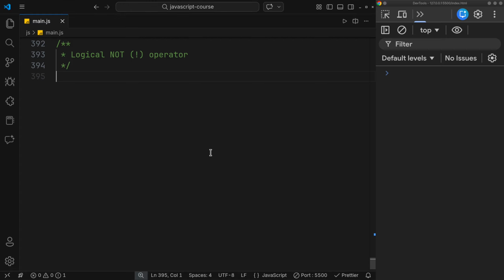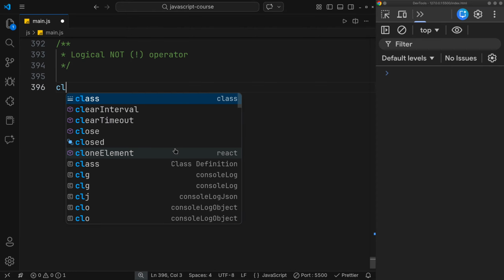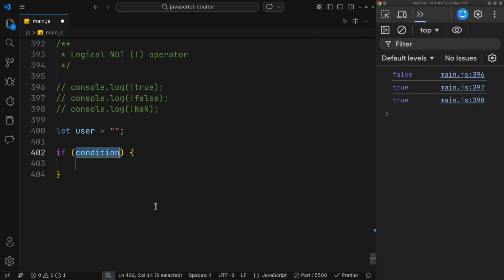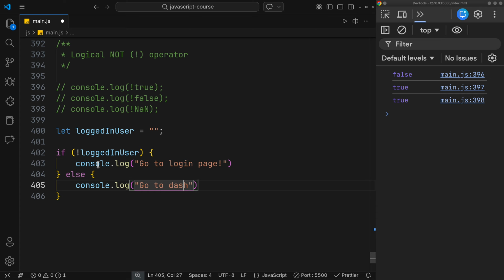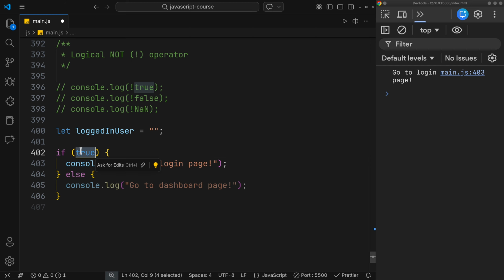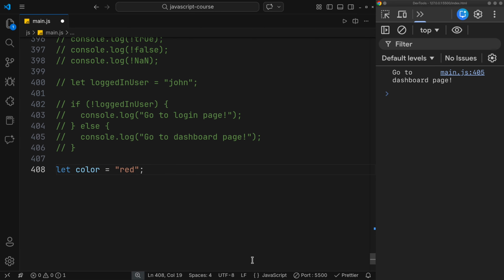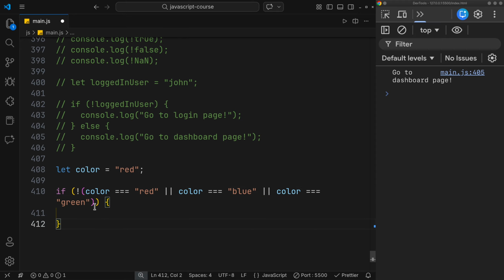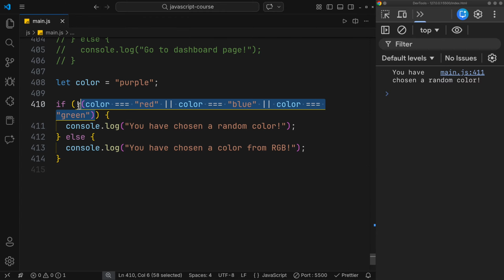JavaScript Logical NOT (!) 🔥 Explained Simply - JavaScript Course 2026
Want to reverse a condition in JavaScript? 🤔
The logical NOT (!) operator is the answer!

In this video, you’ll learn how the ! operator works and how to use it effectively in your JavaScript code.

What the ! operator is
How logical NOT works in JavaScript
Converting values to boolean using !
Double NOT (!!) for true/false conversion
Truthy and falsy behavior
Real-world examples

💡 Key Concept

!value → converts to boolean and reverses it
!!value → converts any value to true or false

🔔 Don’t Forget